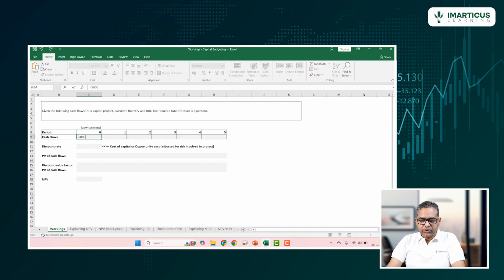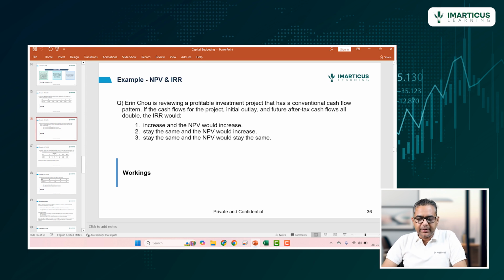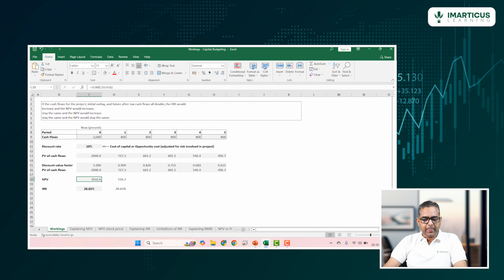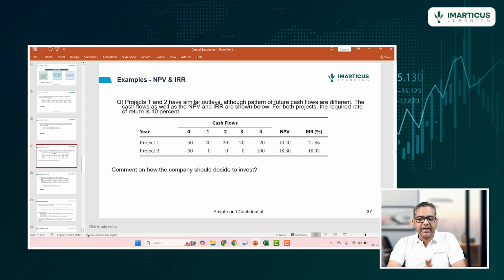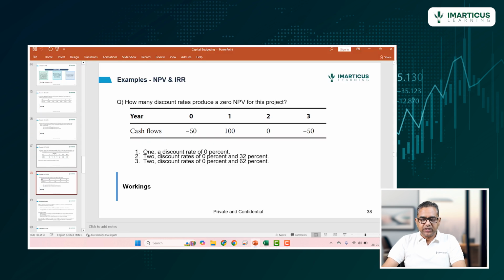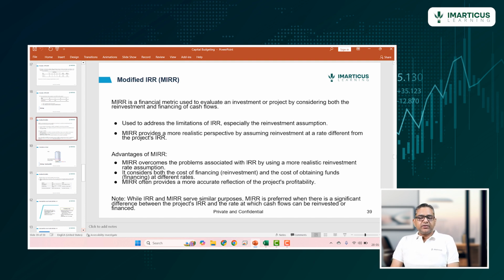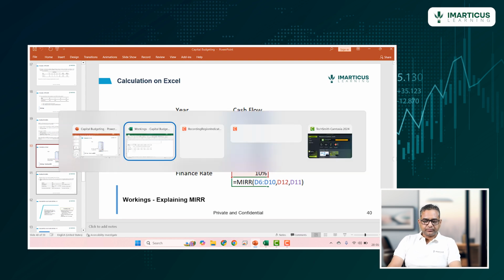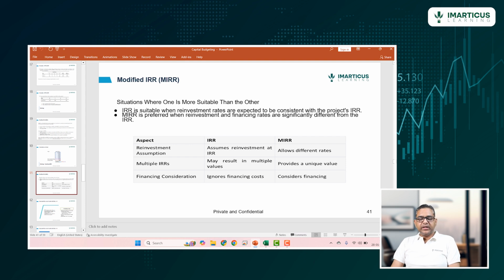MIRR Explained | Master Modified Internal Rate of Return for Smart Investing| Module 05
Welcome to Imarticus Learning! Modified Internal Rate of Return (MIRR) is an advanced financial metric that overcomes the limitations of IRR (Internal Rate of Return) by incorporating reinvestment assumptions. In this video, we break down how MIRR works, how to calculate it, and why businesses use it to evaluate investment projects and financial decisions.

Timestamp ⏱️

00:00 - Examples of NPV and IRR with Explanation
15:09 - What is Modified Internal Rate of Return - MIRR?
18:38 - MIRR Calculation on Excel
21:21 - Comparison of MIRR and IRR

📌 What You’ll Learn:

💡 What is MIRR? – Understand how Modified Internal Rate of Return improves upon traditional IRR.

📈 How to Calculate MIRR? – Learn step-by-step MIRR formula, discounting cash flows, and reinvestment assumptions.

📊 MIRR vs IRR & NPV – Compare MIRR, IRR (Internal Rate of Return), and NPV (Net Present Value) for more accurate investment evaluations.

🔍 Real-World Applications – See how companies like Google, Amazon, and Tesla use MIRR for strategic financial planning.

Secure High-Paying Finance Roles with Pro-Level Analysis Skills

The Postgraduate Financial Analysis Program (PGFAP) is a 200+ hour course designed for graduates and professionals with under three years of experience in finance. It comes with 100% Job Assurance and covers financial statement analysis, financial modeling, valuation, equity research, and transaction execution, along with hands-on training in Excel and PowerPoint. Learners engage in real-time financial simulations, personal branding projects, and LinkedIn challenges to enhance career opportunities. With 45,000+ career transitions, PGFAP prepares professionals for CFA Level 1 jobs and high-growth roles in financial analysis.

📖 Books to Read on MIRR & Investment Analysis:

📚 Investment Valuation – Aswath Damodaran

📚 Principles of Corporate Finance – Richard Brealey & Stewart Myers

🎬 Movies & Documentaries to Watch:

🎥 The Big Short – Understanding investment valuation and financial risks.

🎥 Margin Call – A deep dive into corporate finance decision-making.

🎥 Inside Job – Learn how financial strategies impact global markets.

❇️ Key Highlights

12 Years Legacy | 1M+ Learners Impacted | #1 Education Provider in Finance | 8+ Years Legacy in Data Analytics | 85% Placement Record | 54% Average Salary Hike | 24 LPA Highest Salary

🏆 Awards & Accolades